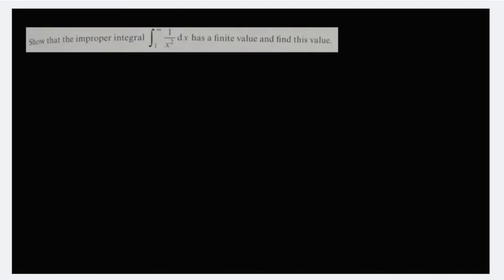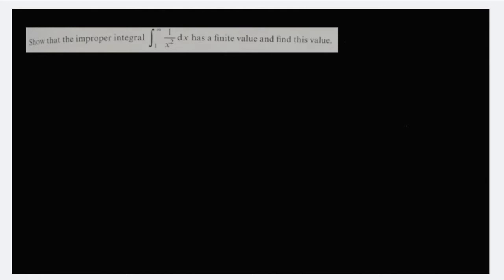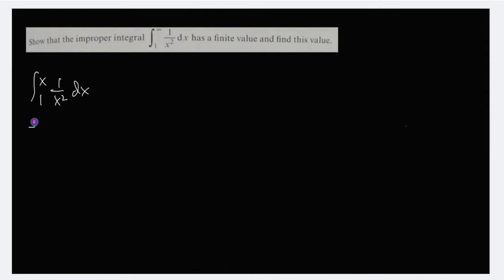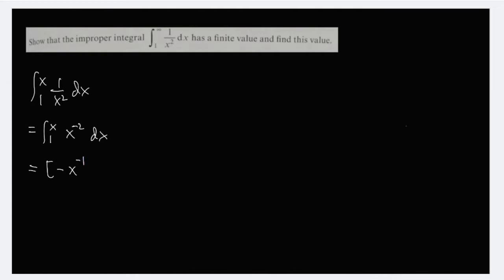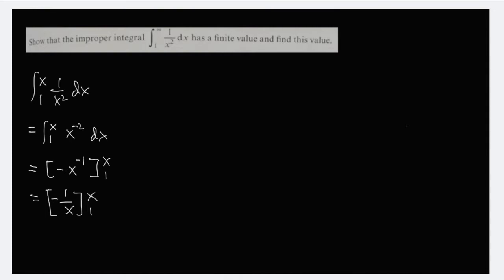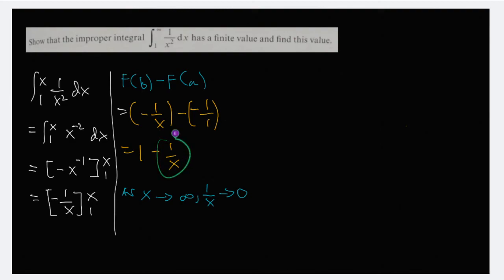IMPROPER INTEGRAL TYPE 1 (Integral Calculus)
Finding the finite value of an improper integral, Pure mathematics